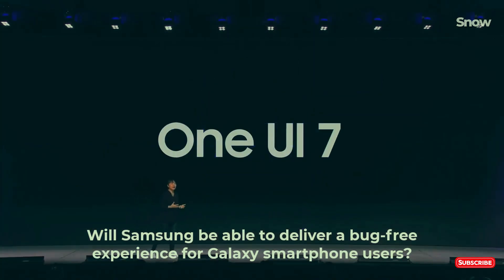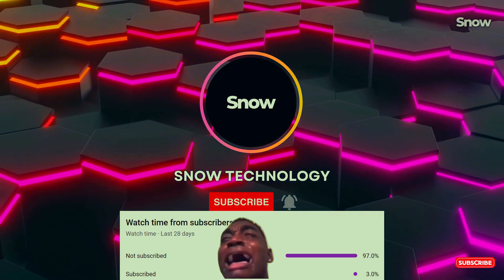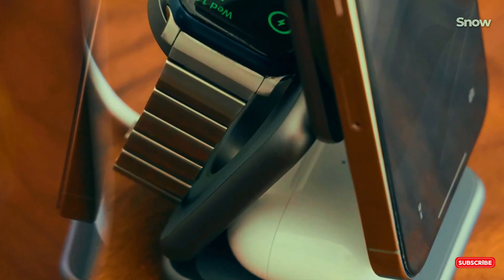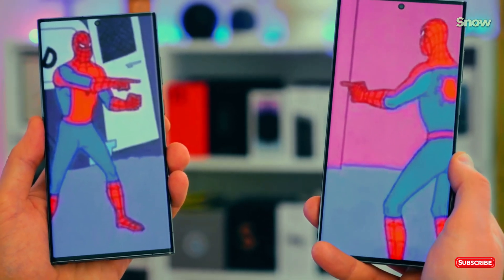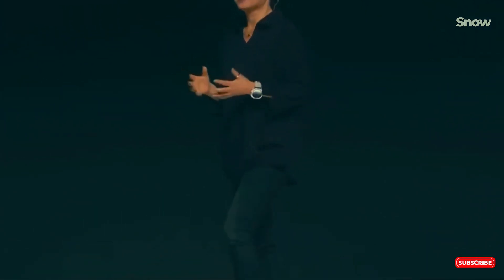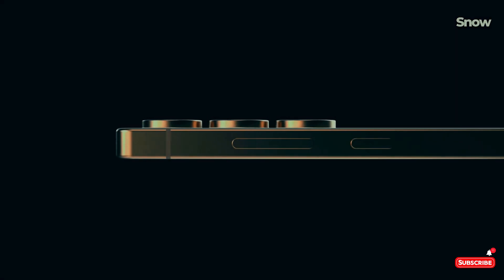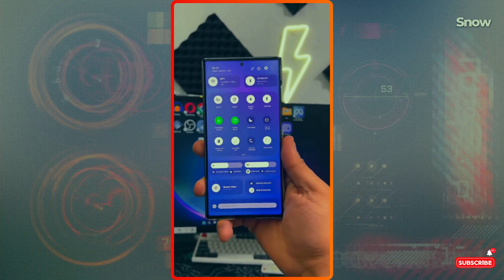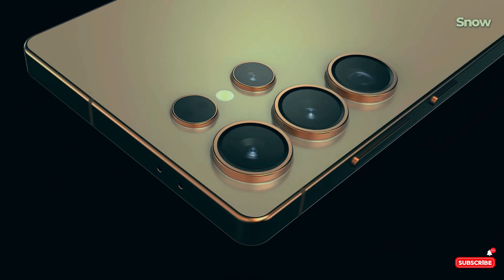Samsung Galaxy S25 Ultra - Will Get One UI 7.0 Powered By Galaxy AI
Get ready for the ultimate sneak peek into the Samsung Galaxy S25 Ultra featuring the all-new One UI 7! Discover the game-changing Command Center that puts everything at your fingertips—volume, brightness, and more—all in one swipe. Plus, we dive into whether Samsung is drawing inspiration from Apple's Control Center. You don’t want to miss this insider look at the future of Samsung's flagship!
⭐ Watch now and be the first to experience One UI 7’s features!

Magnetic Wireless Charging Stand Only for iPad Pro 13 M4

🔗 Accessories for iPads:
1- ZUGU Case ( Amazon)
3- Paperlike's Pencil Grips (Amazon)
4- Spigen Rugged Armor Pro (Amazon)
5- Twelve South HoverBar Duo (Amazon)
6- Satechi Adjustable Aluminum Desktop Stand (Amazon)
7- Logitech Combo Touch (Amazon)
8- ESR 2 Pack Armorite Screen Protector (Amazon)
9- Astropad Darkboard - iPad Drawing Stand (Amazon)
10- Astropad Rock Paper Pencil 2 (Amazon)
11- Lamicall Gooseneck Tablet Holder (Amazon)
12- ZAGG Messenger Folio 2 (Amazon)
13- Logitech K380 Pebble Multi-Device Bluetooth Keyboard (Amazon)
14- Apple Magic Trackpad (Amazon)
15- Satechi USB C Hub (Amazon)
- Apple iPad Air 11-inch (M2)
- Apple iPad Pro 13-Inch (M4)
- Apple iPad mini (6th generation)
- Apple iPad (10th Generation)
- ESR for iPad Pro 11 Inch Case M4
- ProCase Smart Case for iPad Mini 6

"Samsung Galaxy S25 Ultra: First Look at One UI 7 Command Center!"
"One UI 7 on Galaxy S25 Ultra – Samsung’s Biggest Software Upgrade Yet!"
"Is Samsung Copying Apple? New One UI 7 Command Center Explained!"
"Samsung Galaxy S25 Ultra – Leaked Command Center Features Revealed!"
"One UI 7 Sneak Peek: Samsung’s New Command Center on Galaxy S25 Ultra!"
"One UI 7 Command Center: The Next Big Thing for Samsung Galaxy S25 Ultra!"
"Samsung Galaxy S25 Ultra Leaks: First Look at One UI 7 Features!"
"Breaking: Samsung’s One UI 7 Command Center is Here – Galaxy S25 Ultra Preview!"
"Samsung Galaxy S25 Ultra vs iPhone 16 Pro Max – One UI 7 Command Center Showdown!"
"Why One UI 7 Will Change How You Use the Galaxy S25 Ultra!"
"Is One UI 7 Samsung’s Answer to iOS? Galaxy S25 Ultra Update Preview!"
"Samsung’s One UI 7 Command Center: What to Expect on the Galaxy S25 Ultra!"